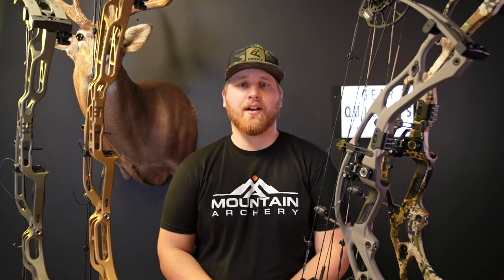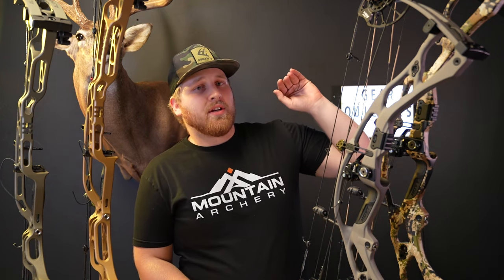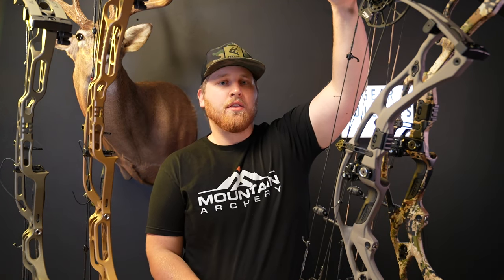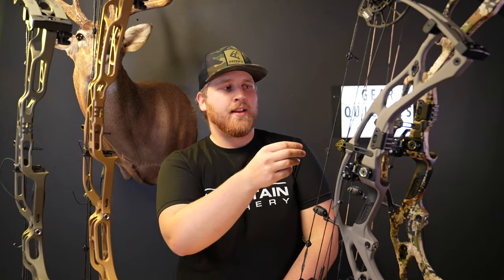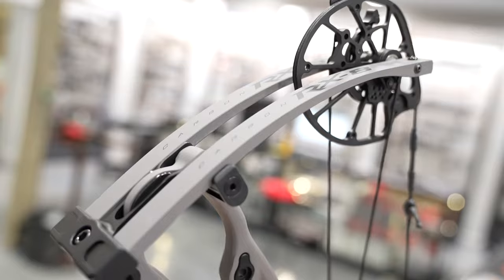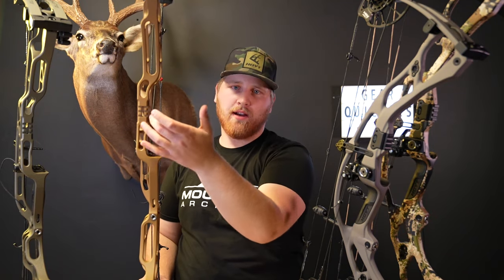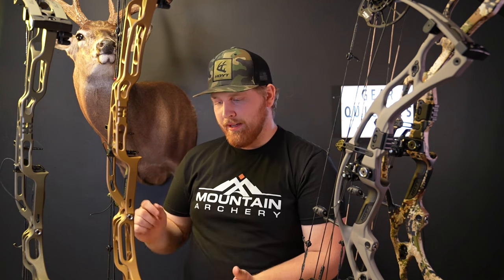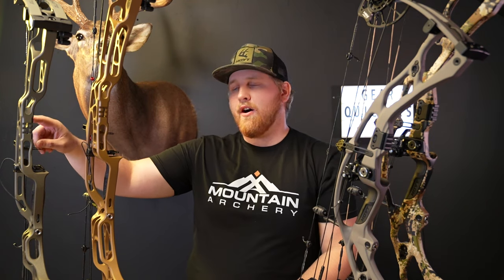2024 Hoyt Bows Are Out! (The Full Overview)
2024 Hoyt bows are here! Introducing the all new RX-8 Ultra, Carbon RX-8, Alpha X 33, and Alpha X 33!!